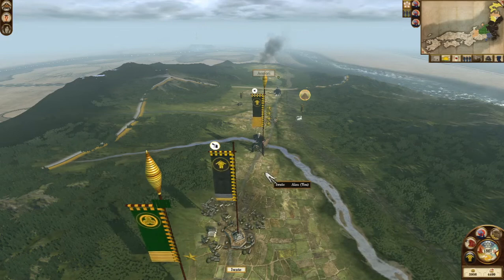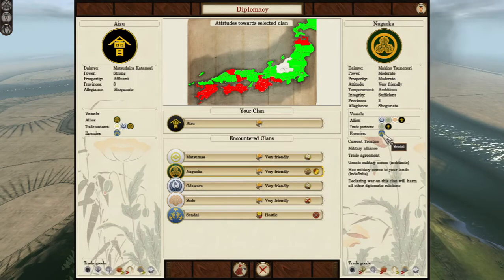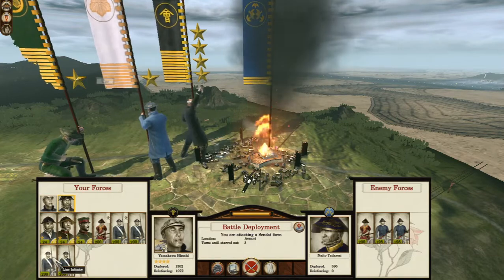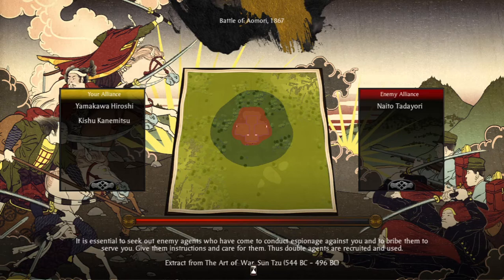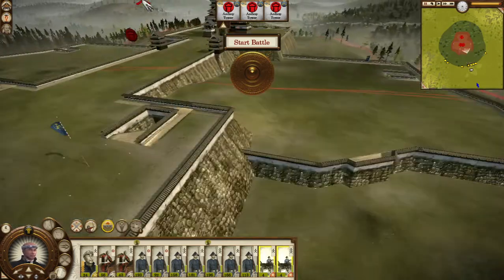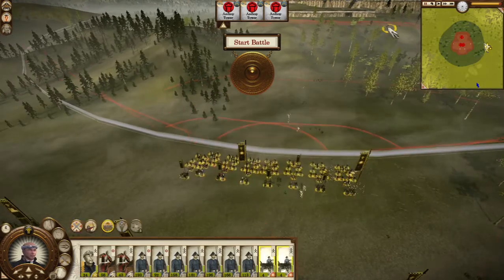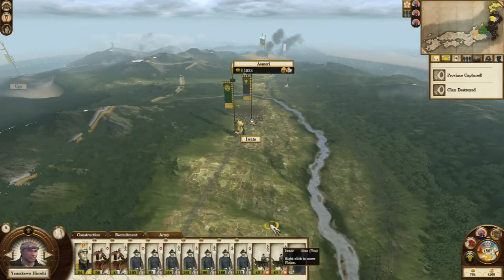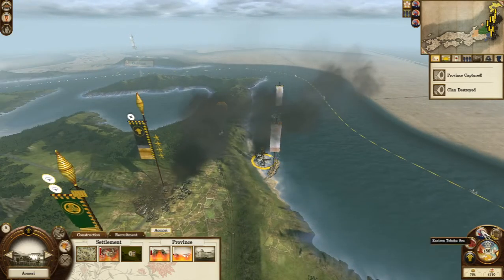Siege of Aomori | Shogun 2 : Total War - Fall of the Samurai Aizu Campaign #11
Hey everyone.
Welcome to Part 11 of my new playthrough for Shogun 2: Fall of the Samurai/Fall of the Samurai, playing as the Matsudaira Clan of Aizu Domain.

We once again cheese the game to allow us to attack Iwate and eliminate Sendai Domain, and later Odawara Domain declares war on Aizu.